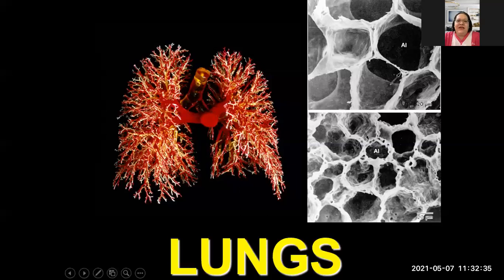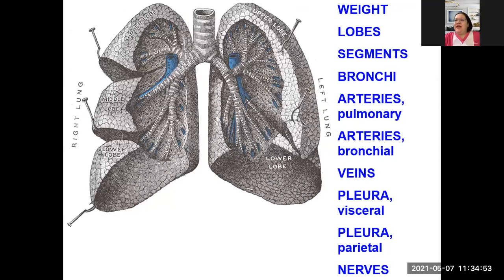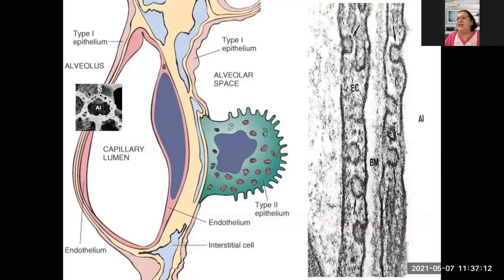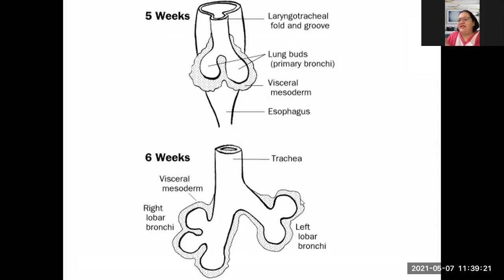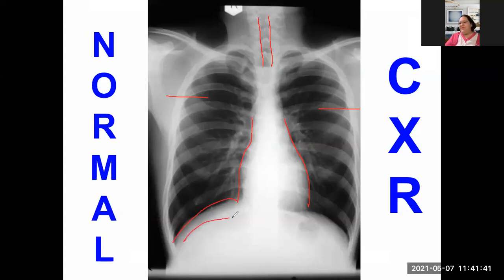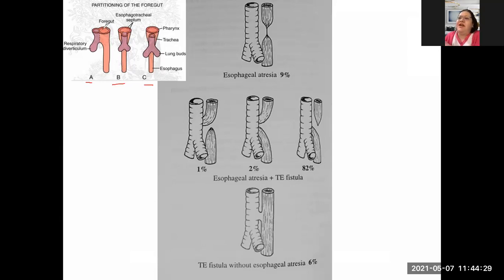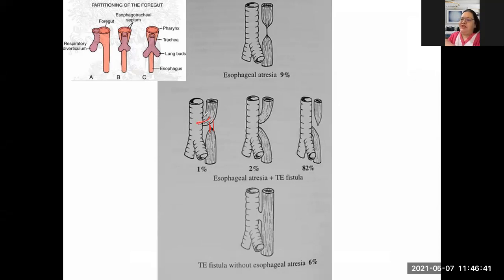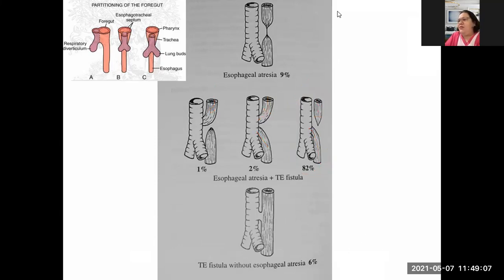LUNGS: Cardiopulmonary Pathology for Respiratory Therapists ( Filipino/English) Part 1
This video was created for the BSRT Students of University of Batangas by Loralie Perez-Miranda, MD